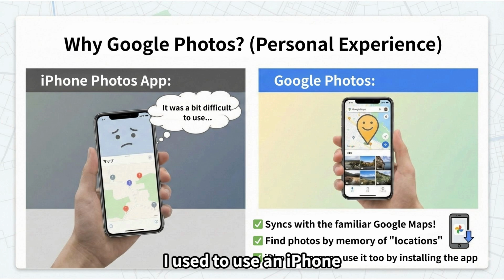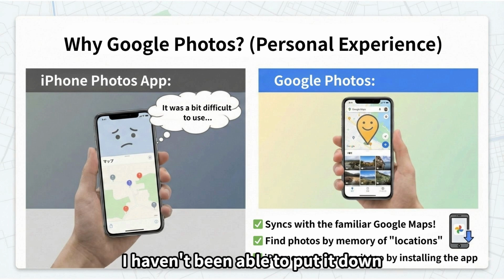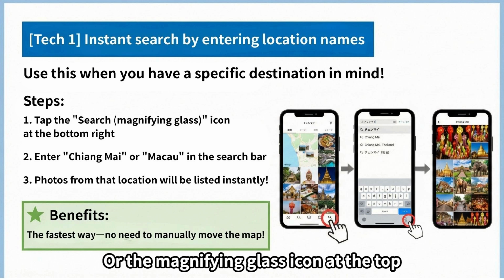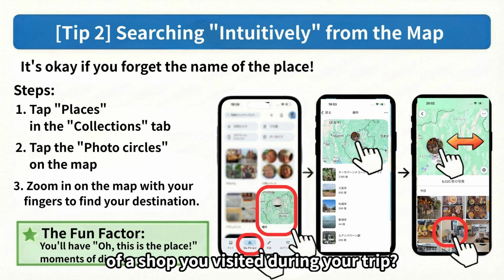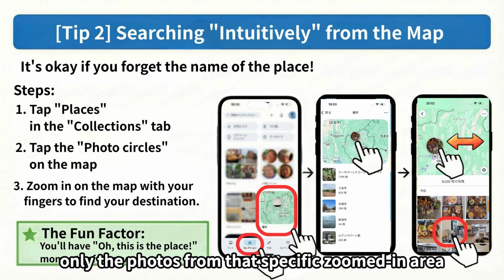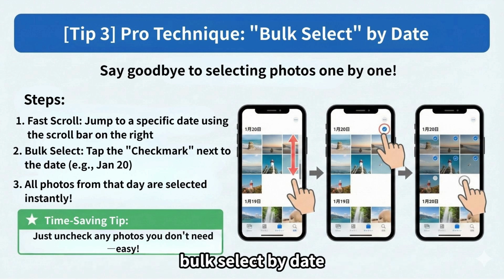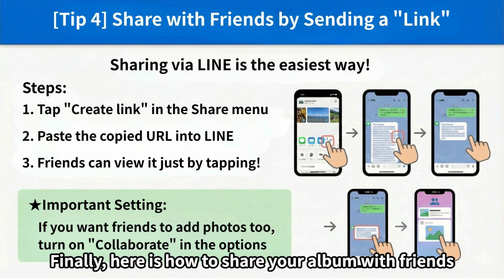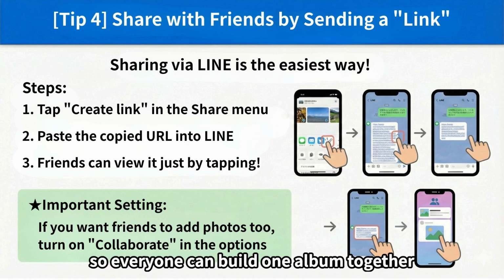SEARCH FROM THE MAP! THE ULTIMATE GOOGLE PHOTOS ALBUM HACK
Do you have a ton of travel photos piling up on your smartphone? Finding that one specific memory can be exhausting!

In this video, I’ll show you why I switched from the iPhone Photos app to Google Photos. The secret is the seamless integration with Google Maps, which allows you to find photos based on your memory of locations.

I’ll share 4 pro tips to turn your photo organization into an enjoyable experience:
Tip 1: Instant search by entering location names.
Tip 2: Intuitive search directly from the map.
Tip 3: Bulk select photos by date for rapid organizing.
Tip 4: Share and collaborate with friends via a single link.

Stop scrolling endlessly and start enjoying your memories! Let's turn your hidden photos into a wonderful album.